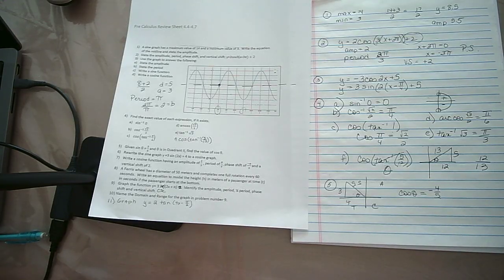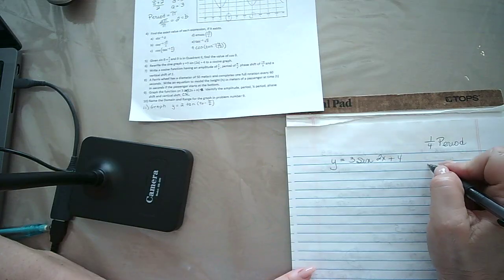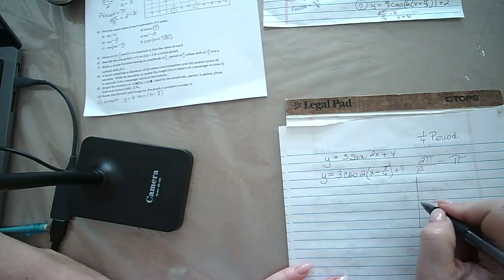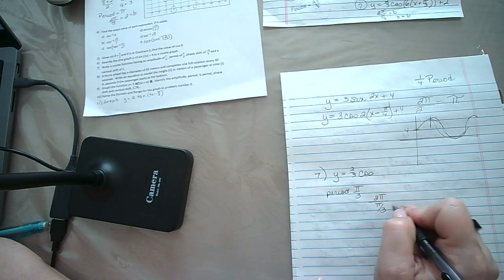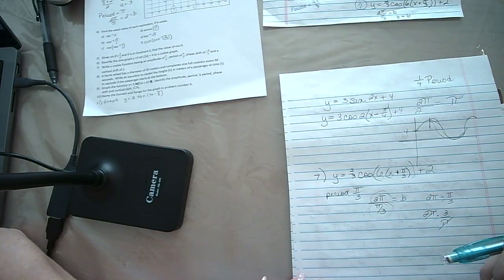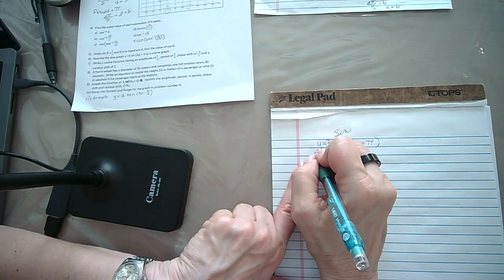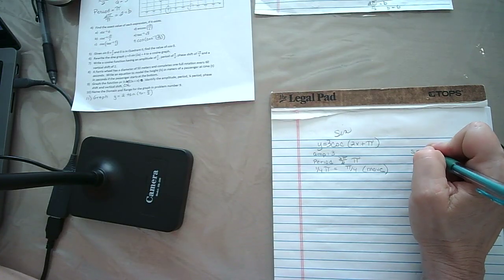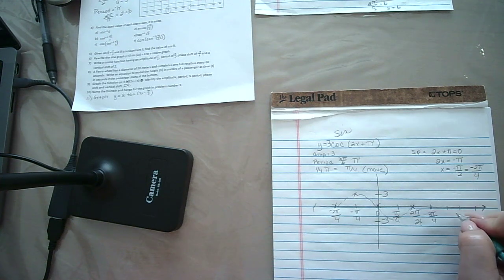PC Review sheet 4 4 4 7